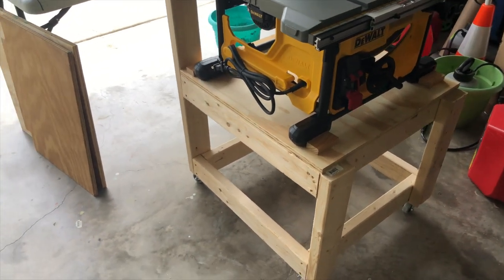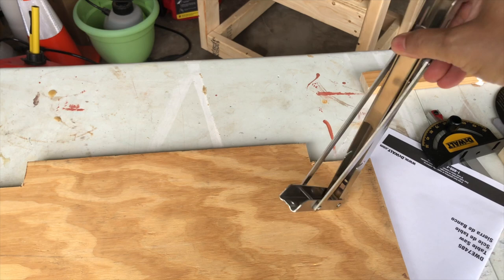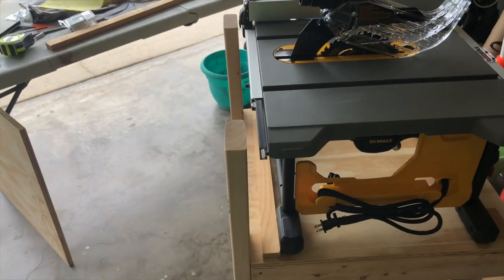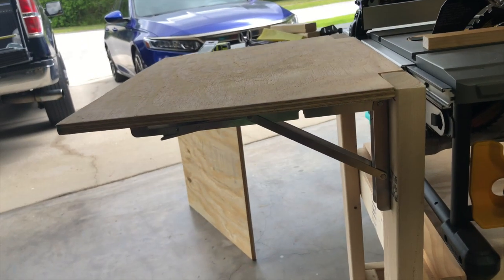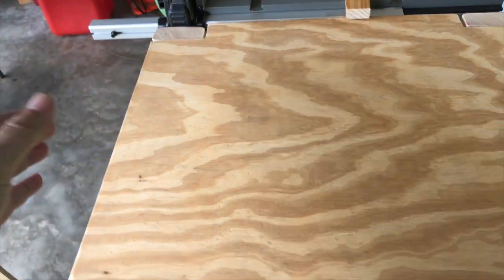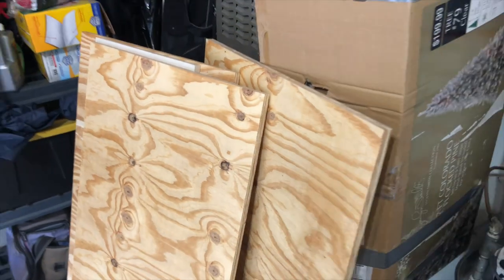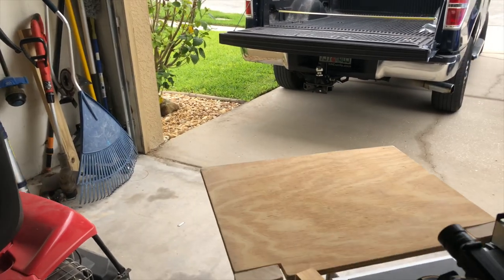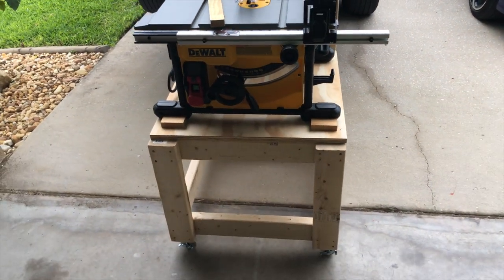Simple Table saw cart HD 1080p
made a temporary table saw cart